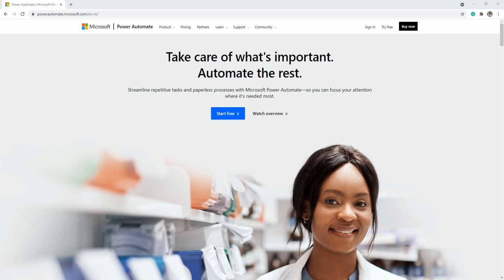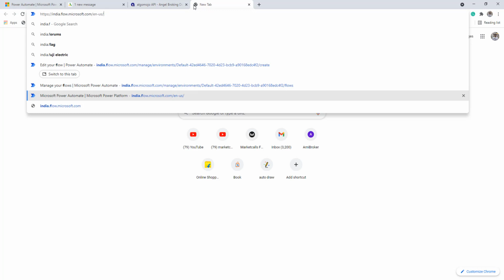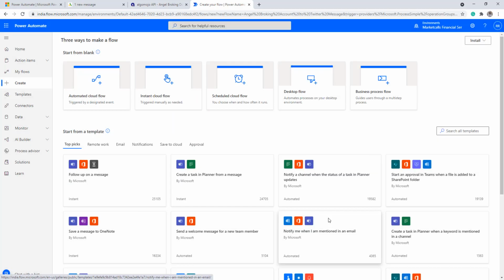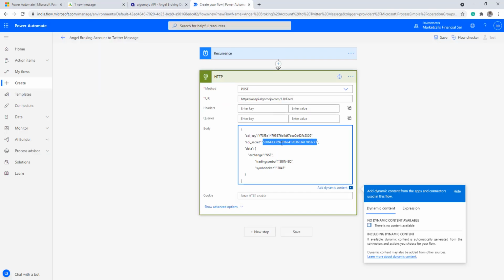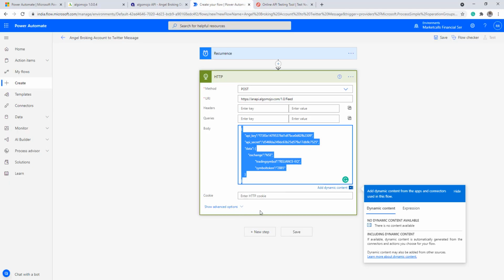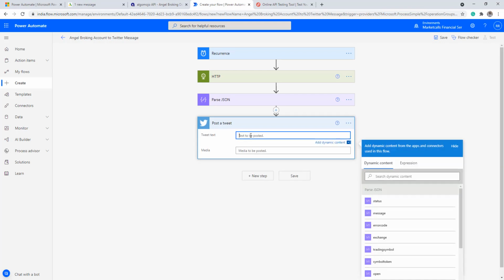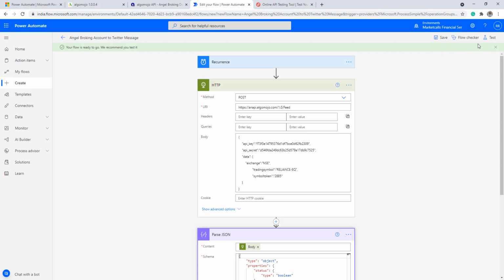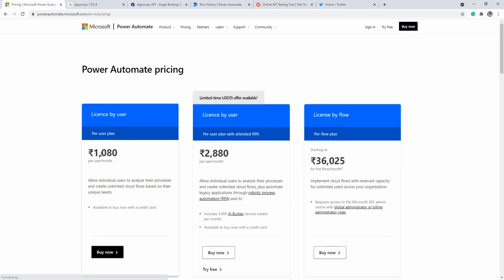Microsoft Power Automation To Fetch Stock Quotes and Transmit to Twitter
This tutorial used Algomojo - Angel Broking Account to Fetch Stock Quotes and Transmit to Twitter Periodically.

Flow Automation